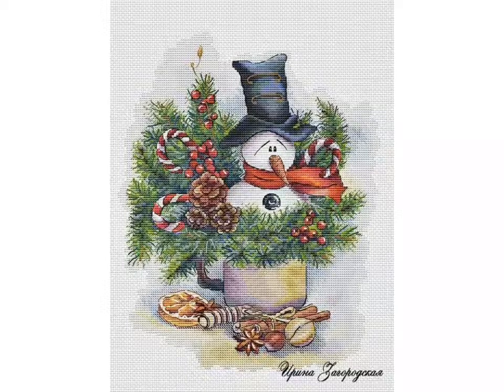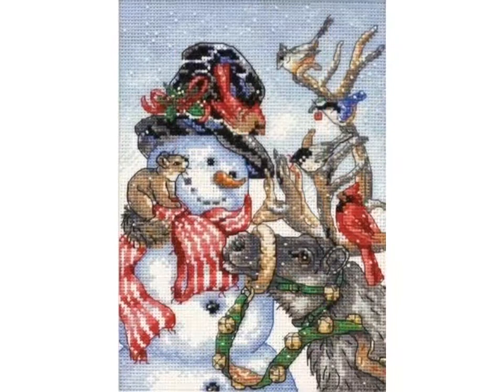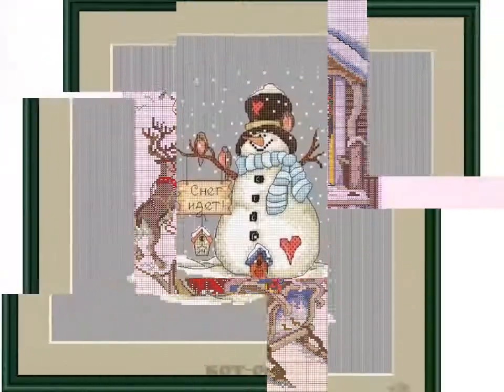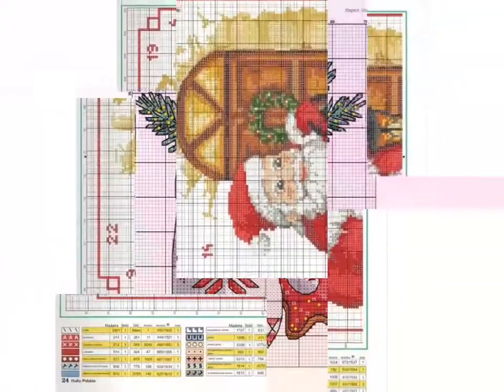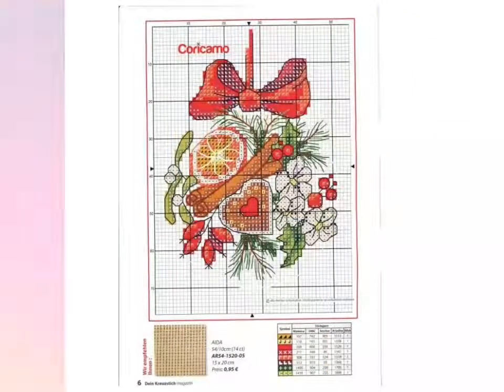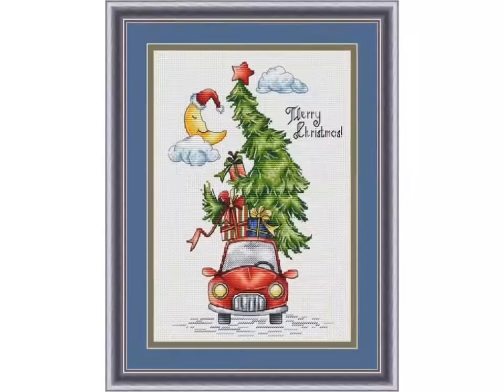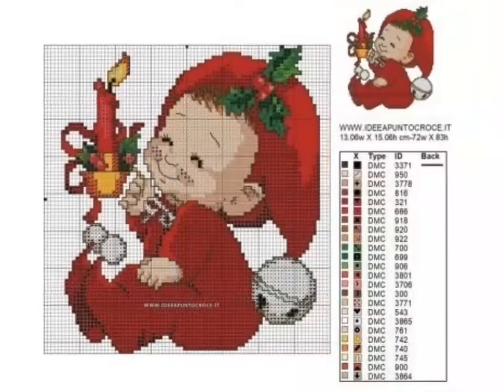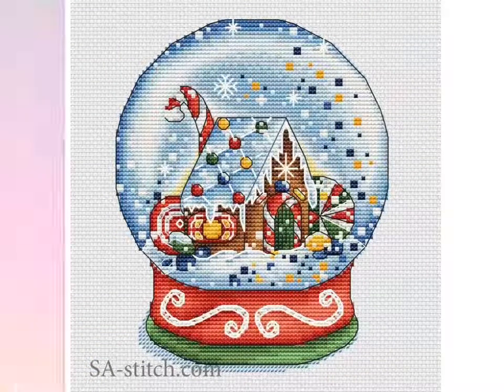Marvellous and fascinating Santa claus and Christmas tree cross stich patterns designs collection